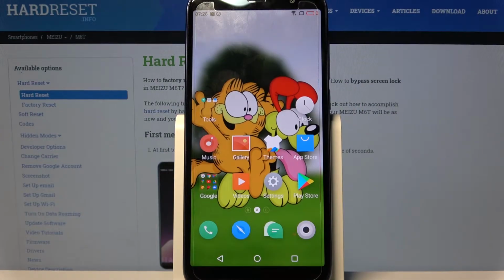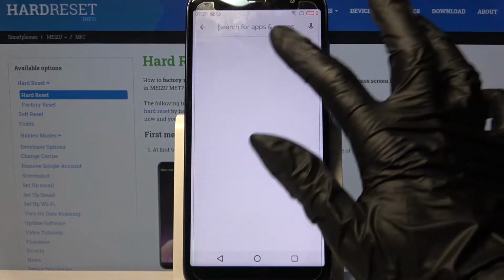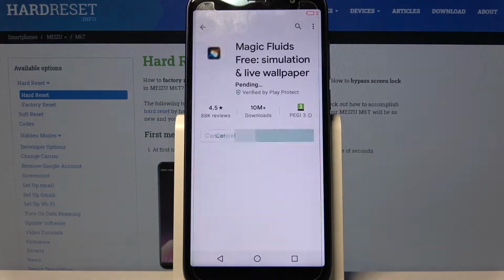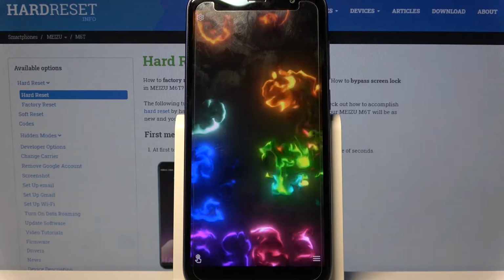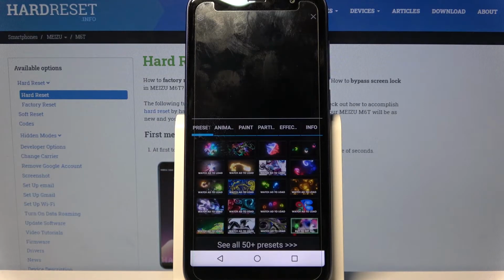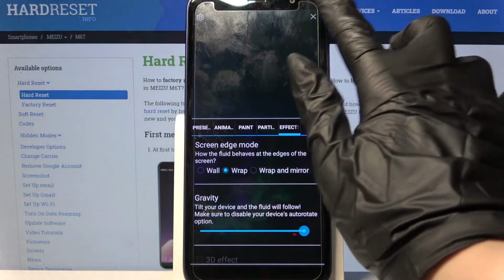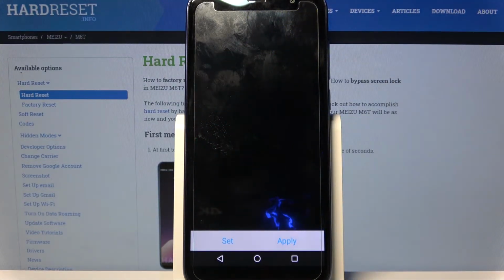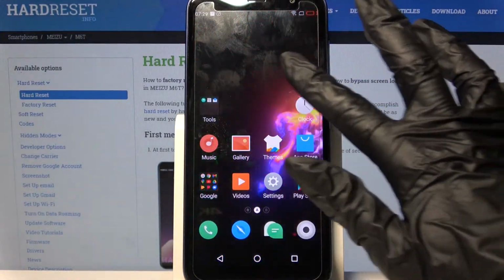How to Apply Animated Colorful Wallpaper in Meizu M6T - Magic Fluids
In today's short tutorial, we would gladly show you how to Apply Animated Colorful Wallpaper in Meizu M6T! This moving wallpaper, called Magic Fluids will make your display more interesting, because after customizing it, you’ll be able to watch colorful flames from underneath your fingertips. Follow this instructional video, and check out if this animated wallpaper is for your, in a matter of minutes. Let’s begin!